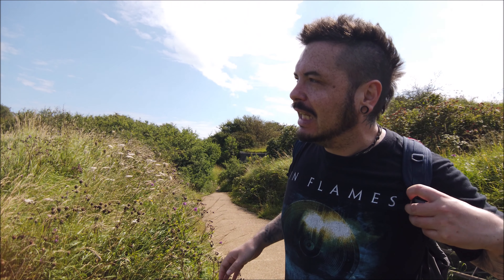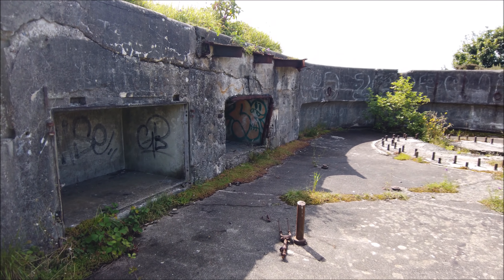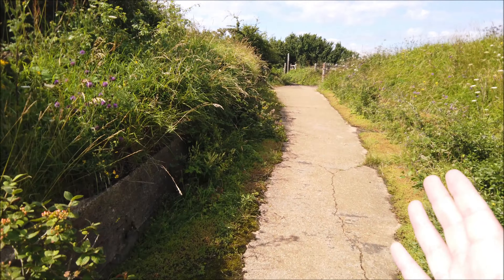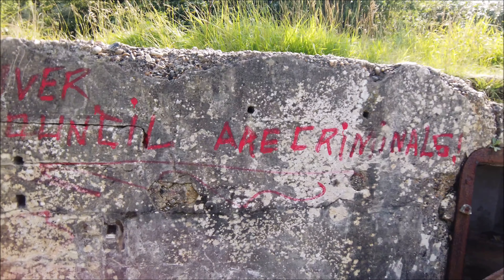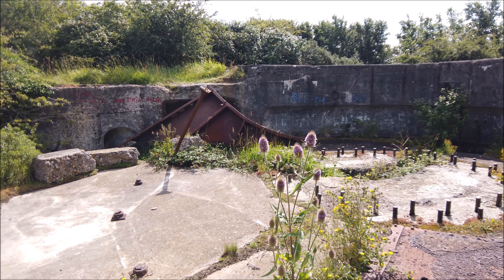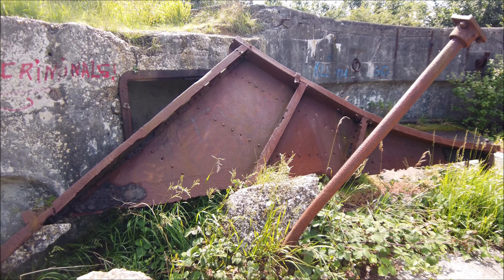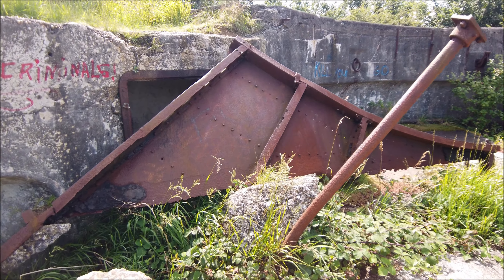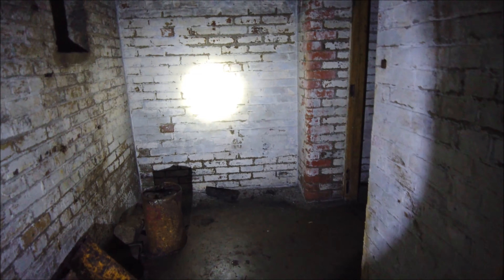Citadel Battery Dover